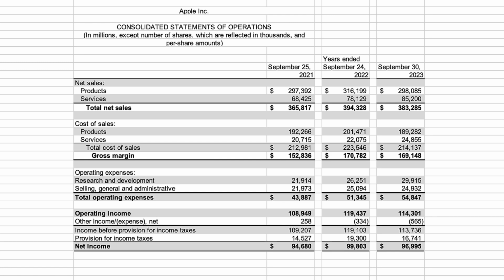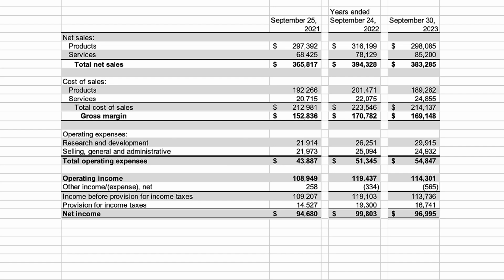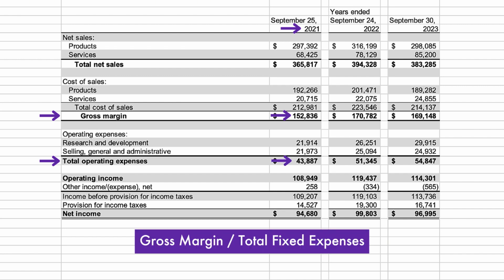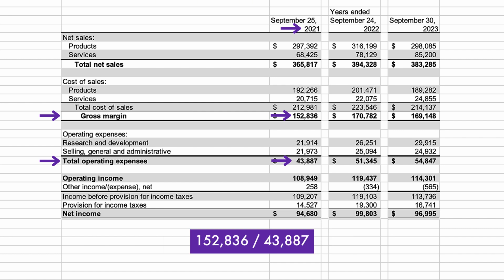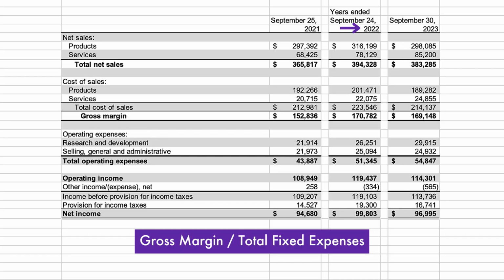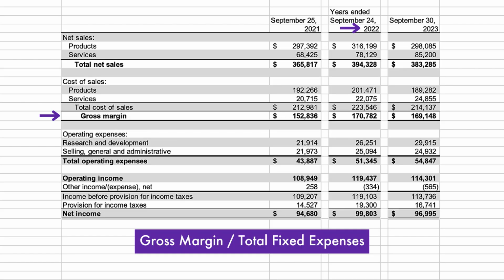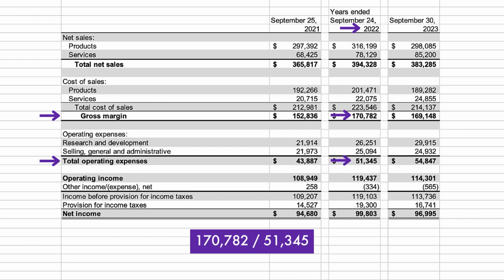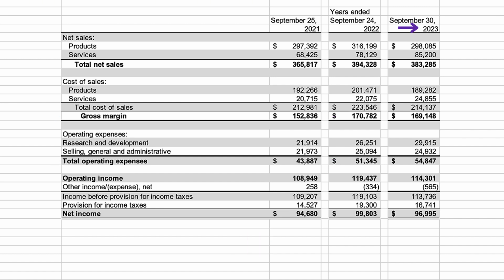How to Manage Operational Risk in Your Business | Money with Ben 10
In this video, we explore Operational Risk and how it affects your business's ability to manage fixed expenses. Using the Operating Leverage Formula and examples from Apple, we’ll break down how to calculate operational risk and why it's essential to keep fixed costs under control. You'll learn about the difference between direct and indirect expenses, and discover practical tips for reducing risky expenses to keep your business running smoothly and efficiently.

✅ Work with me: For Accounting, Bookkeeping, and Tax services, inquire

Have questions? Drop them in the comments below!👇

TIMESTAMPS:
00:00 Introduction
00:36 Recap of Previous Episodes
02:33 The Operating Leverage Formula
03:39 Direct Expenses vs. Indirect Expenses. Which is Riskier?
08:05 Apple’s Example: Operating Leverage Formula
10:58 Reducing Operational Risk by Avoiding Unnecessary Costs
13:45 Final Thoughts